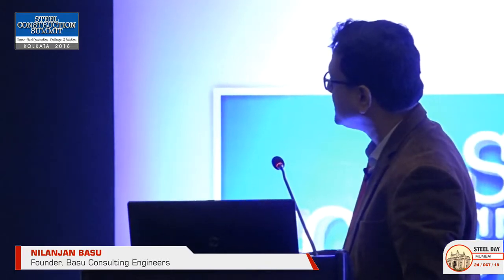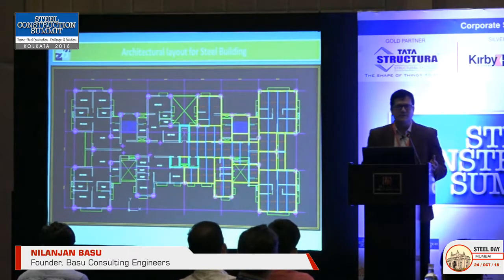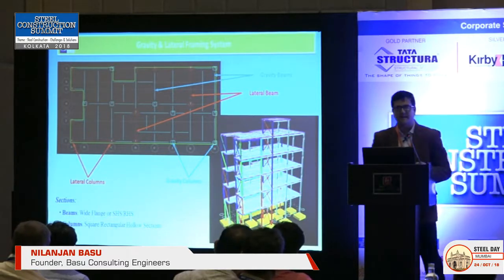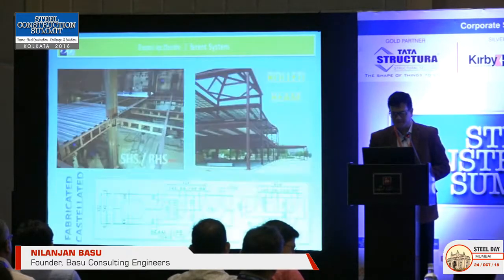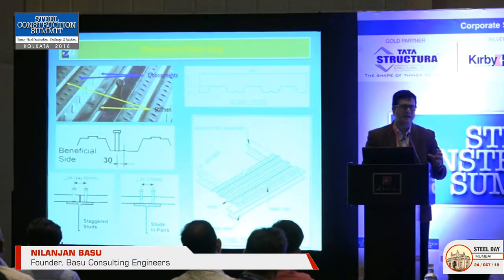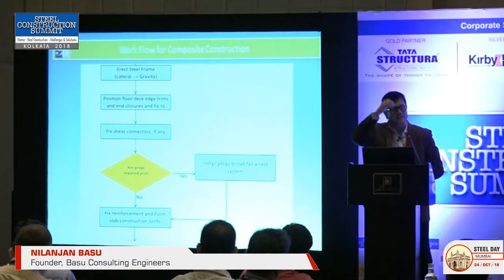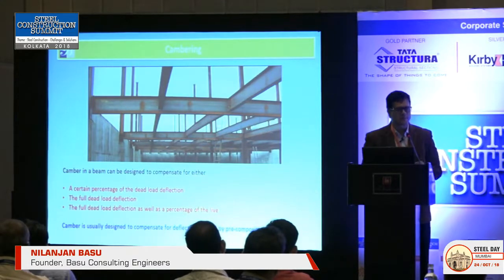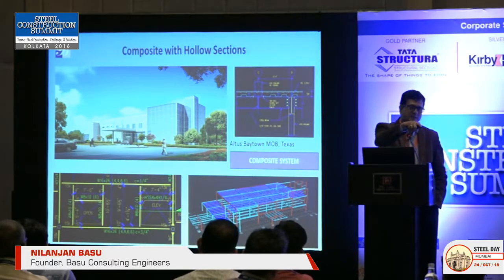Composite Construction - Planning to Implementation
Nilanjan Basu, Founder, Basu Consulting Engineers at SCS Kolkata